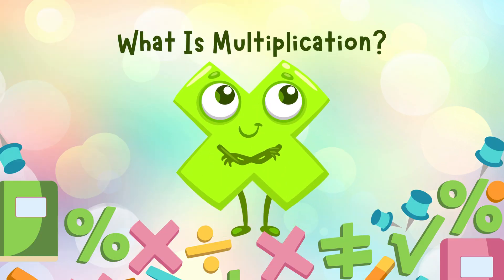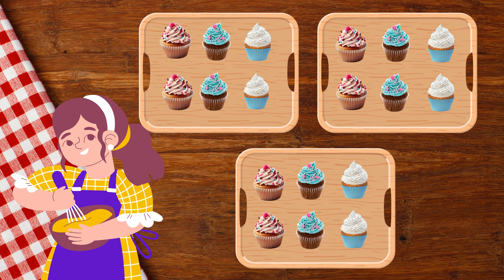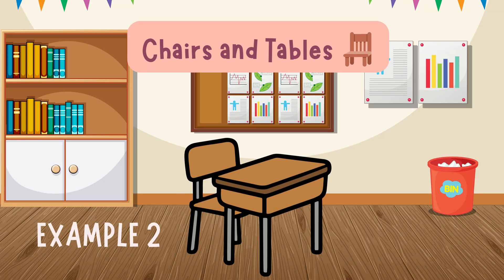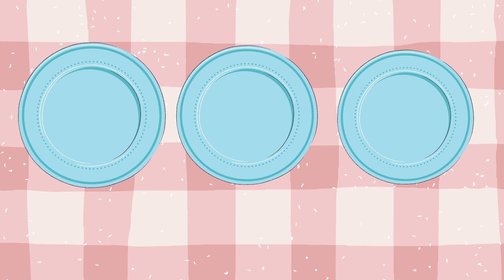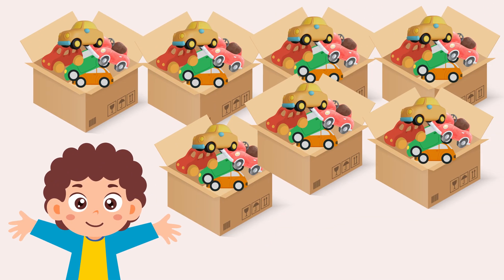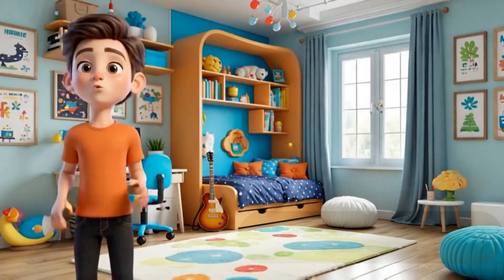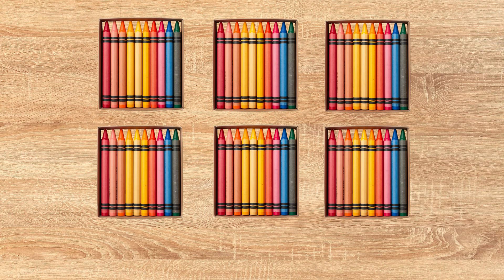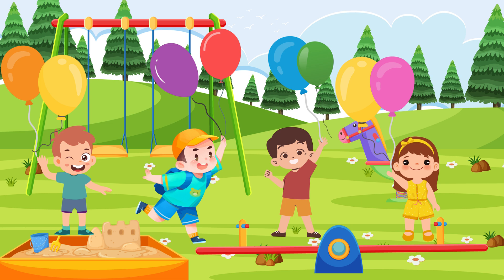Multiplication Word Problems ✖️Math Word Problems Made Easy with Lucas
Welcome back to Math Word Problems Made Easy with Lucas! 👋

In this episode, Lucas teaches kids how to solve multiplication word problems step by step! ✖️
Children will learn how to spot clue words like each, every, groups of, and rows of to decide when to multiply — and how to find the total faster using equal groups and arrays.

We’ll solve fun problems about cupcakes 🧁, chairs 🪑, toy cars 🚗, and flowers 🌸 to make multiplication easy and fun!

Perfect for Grades 2–4, homeschooling, and classroom practice. Kids will build confidence as they learn that multiplication is just fast adding!